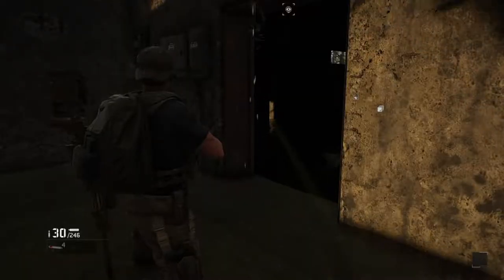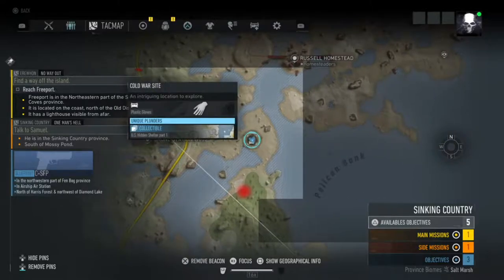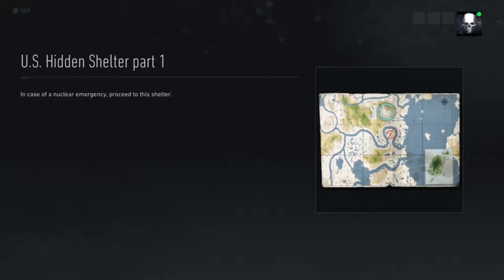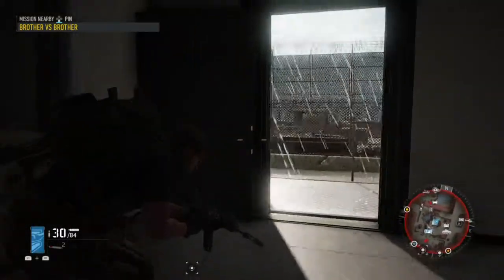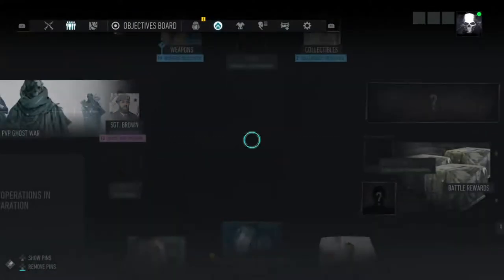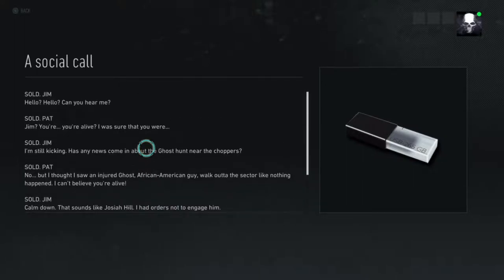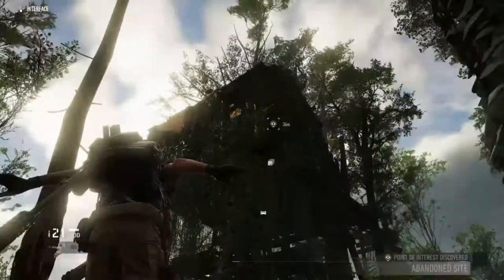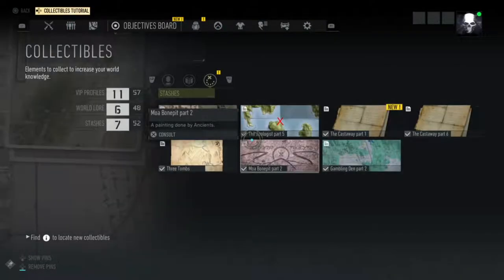Breakpoint - Sinking Country Collectibles All Locations (GR Breakpoint Sinking Country Collectibles)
In Ghost Recon Breakpoint there is collectibles scattered around the map, these are the locations in Sinking Country district